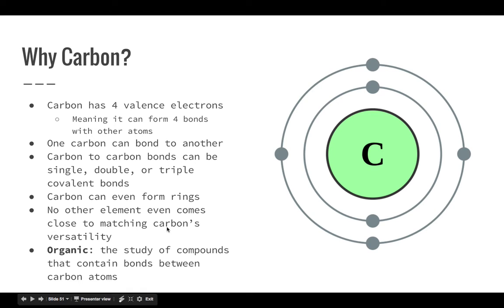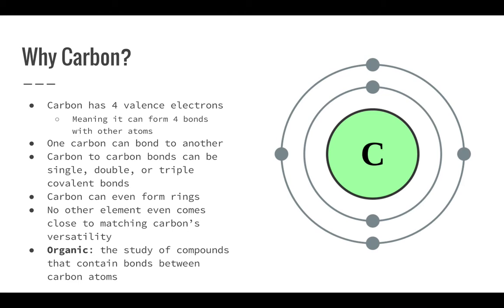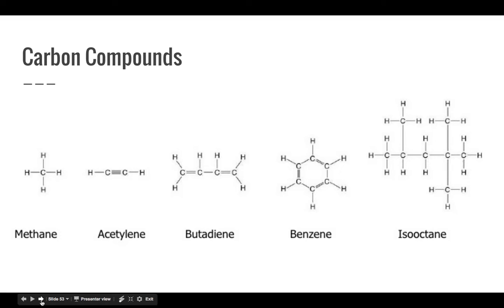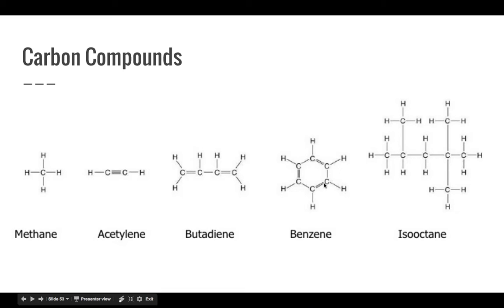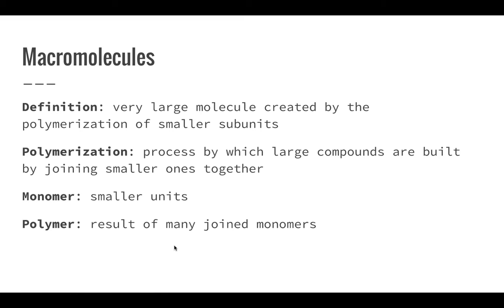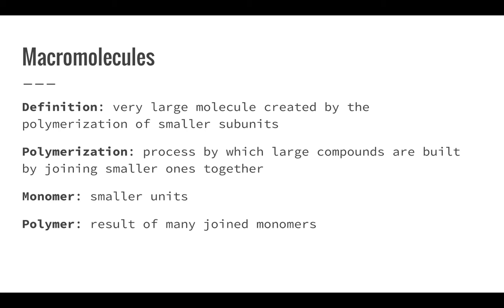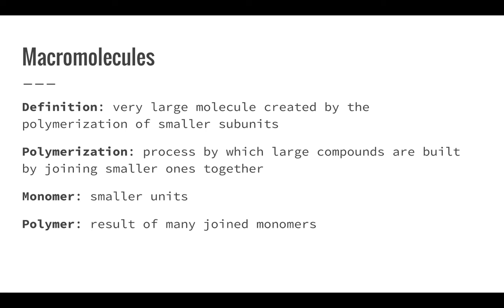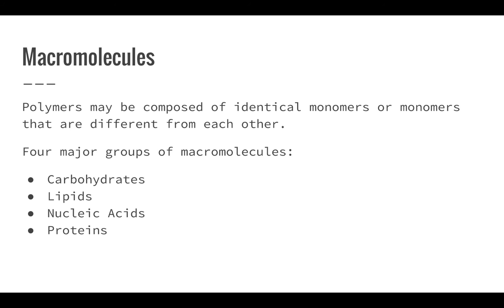Macromolecules - Organic Molecules